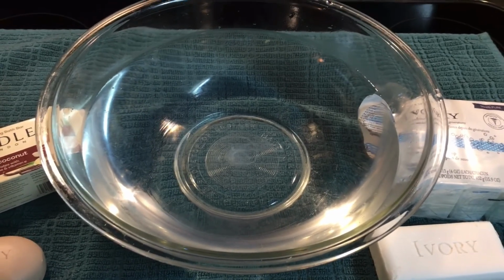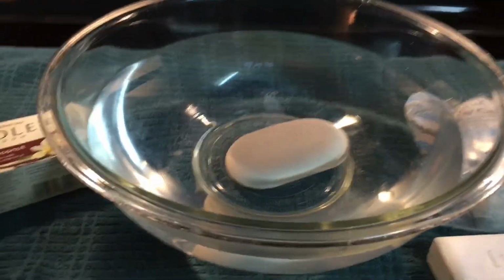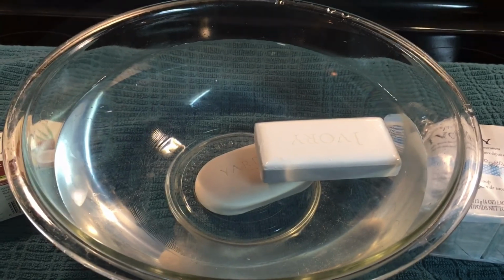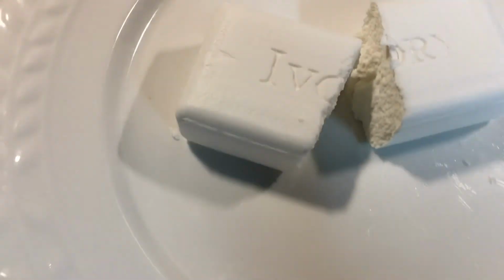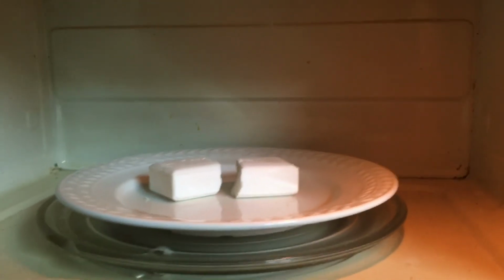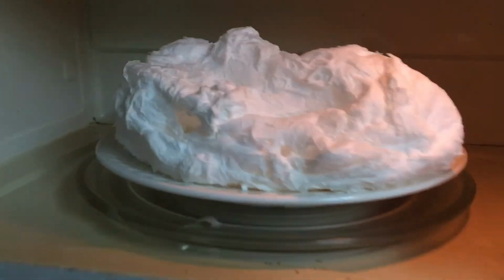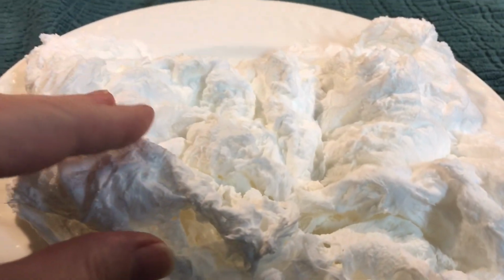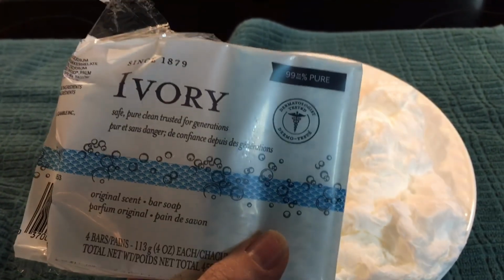Weird Science: Ivory Soap Experiment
Try some of the ideas that Miss Windy shares in this episode of Weird Science! You will be amazed at some differences between a normal bar of soap and a bar of Ivory Soap!